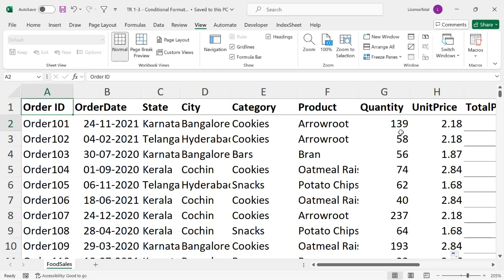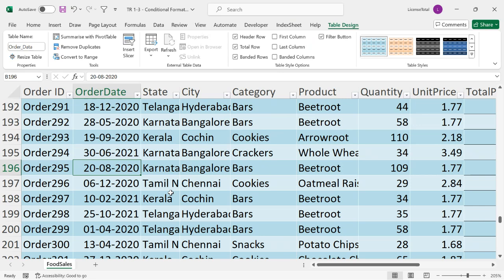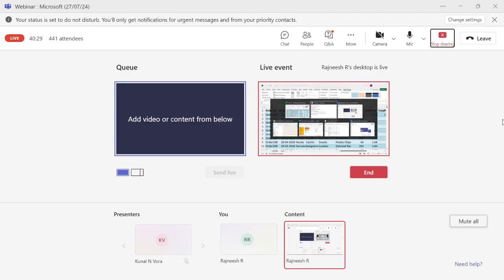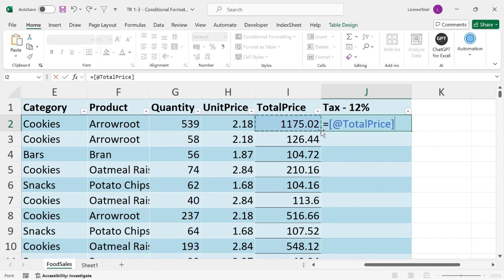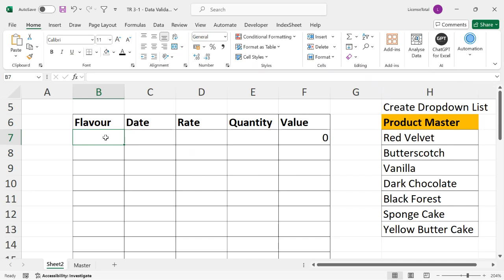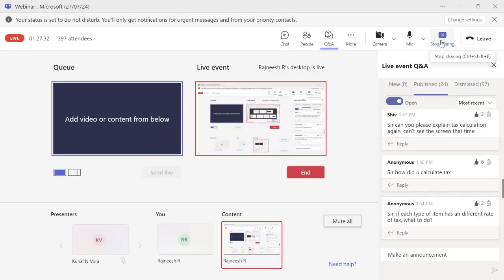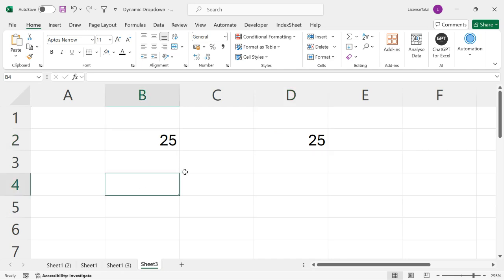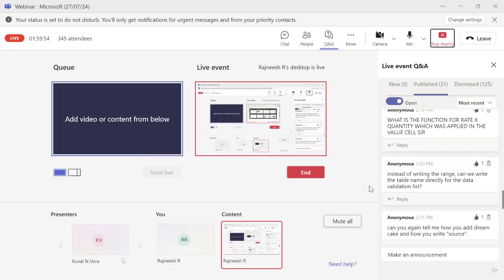Webinar : Microsoft (27/07/24)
Saturday, July 27, 2024 Time : 1:00 PM - 3:00 PM